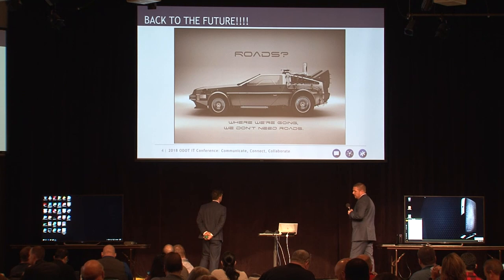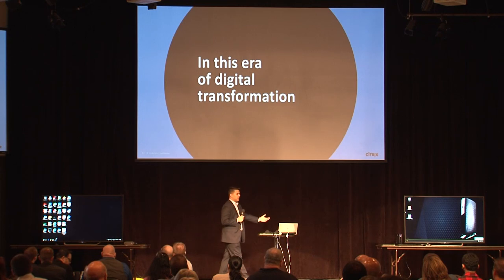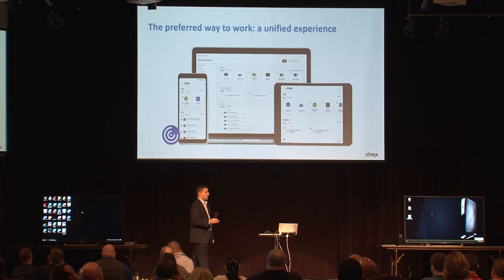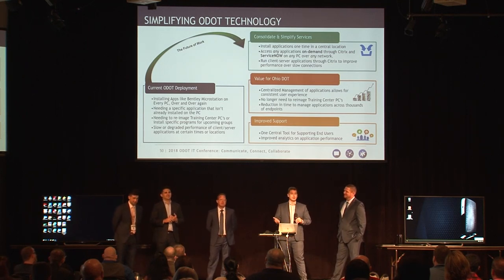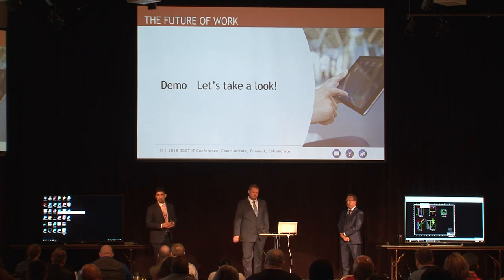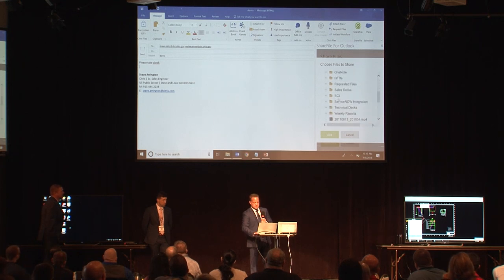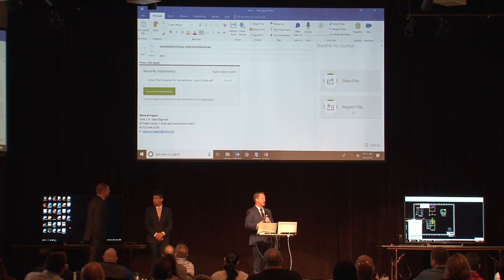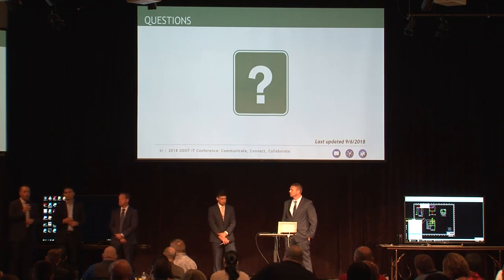Introduction to Citrix - Shawn Stritz and Wally Renner